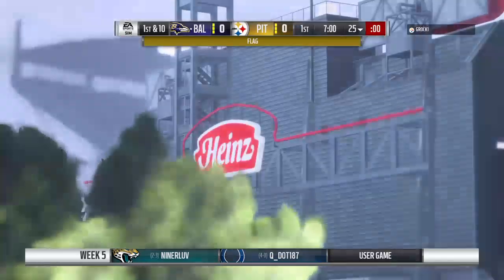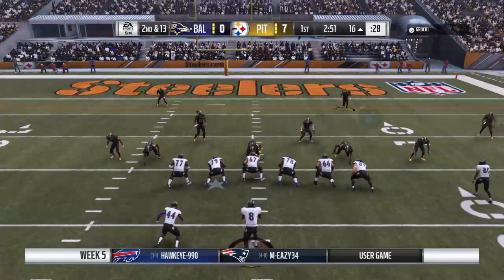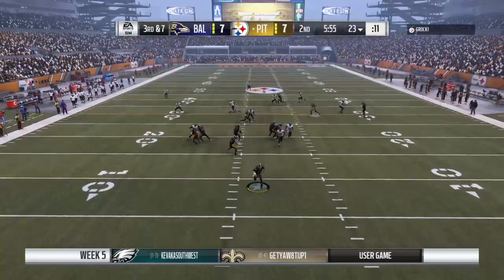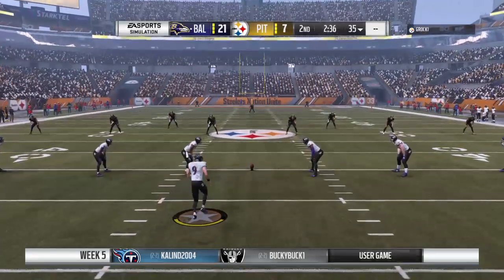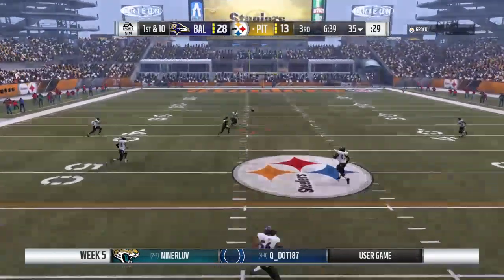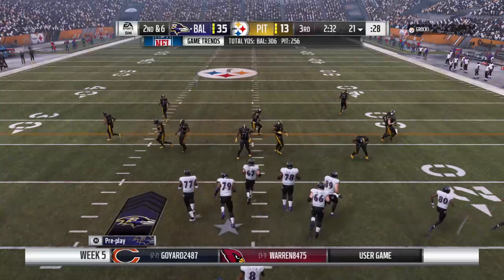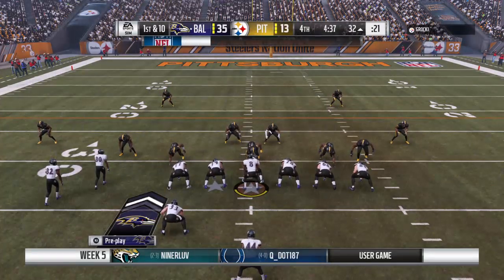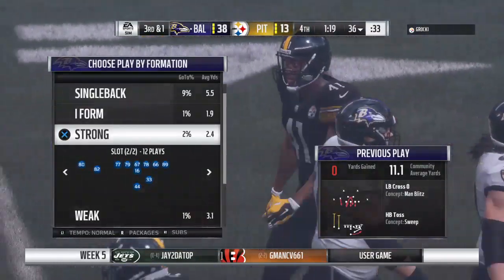R12608112108's Live PS4 Broadcast